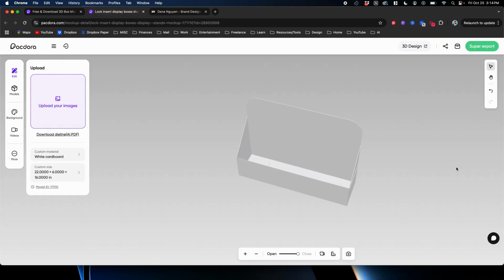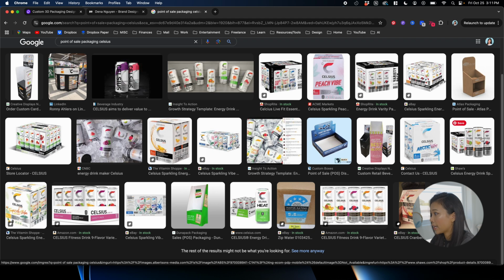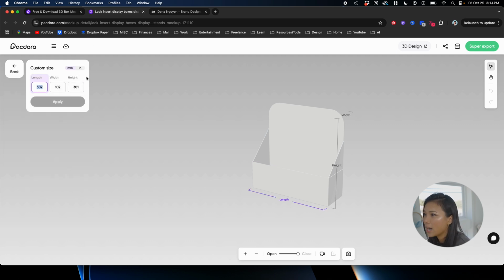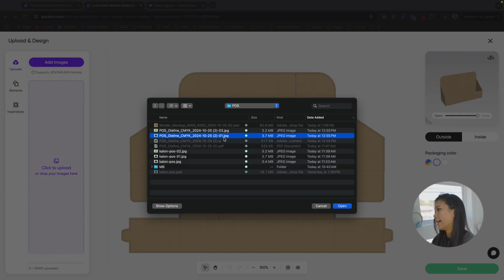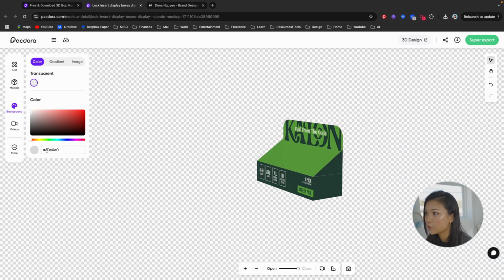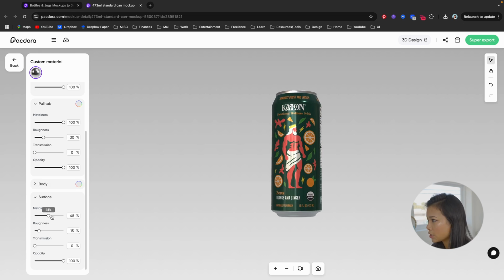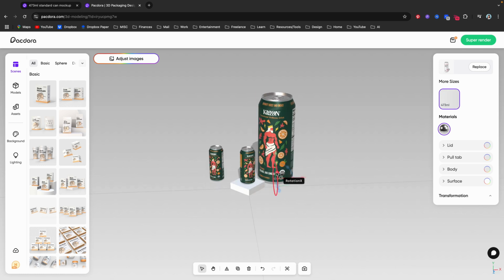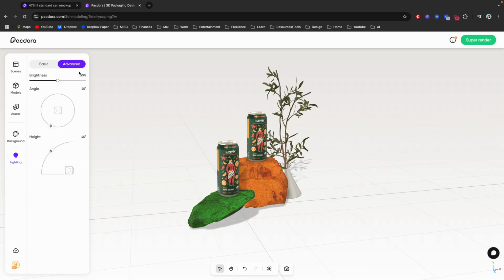How To Quickly Create Mockups for Packaging Design!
In this video, I'll share a SUPERRR USEFUL design tool that'll QUICKLY take your design mockups from average to next level. 🤯 Hope you enjoy!

Equipment I use:
✦ MacBook Pro Laptop
✦ Ergonomic Mouse
✦ Wacom Drawing Tablet
✦ Canon Pixma Pro 100 Printer
✦ Sony A7 IV Camera
✦ FlexiSpot Standing Desk
✦ DJI Mic